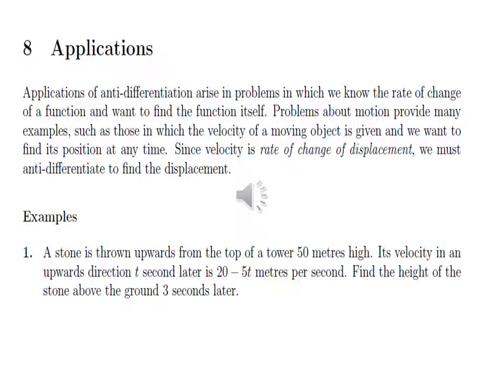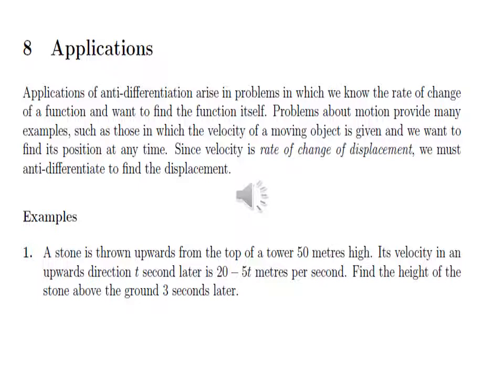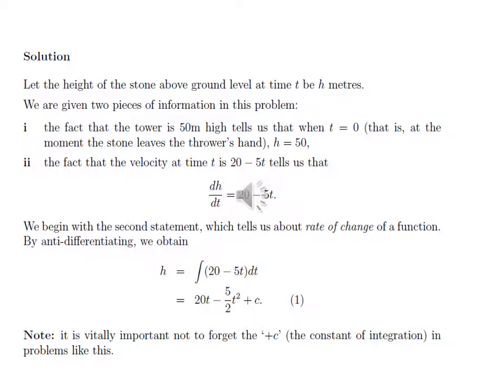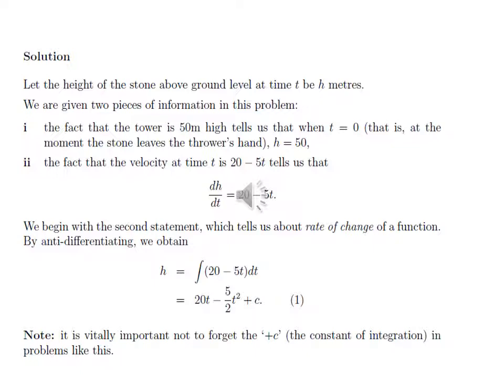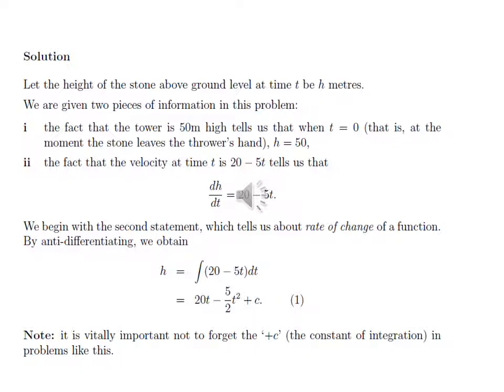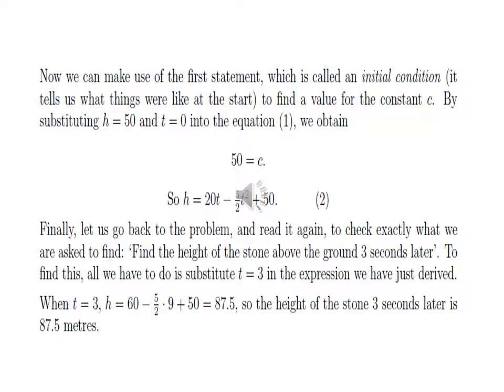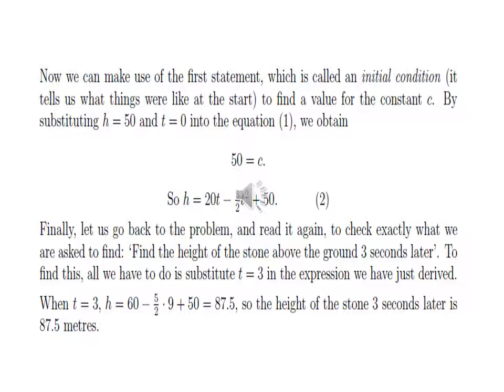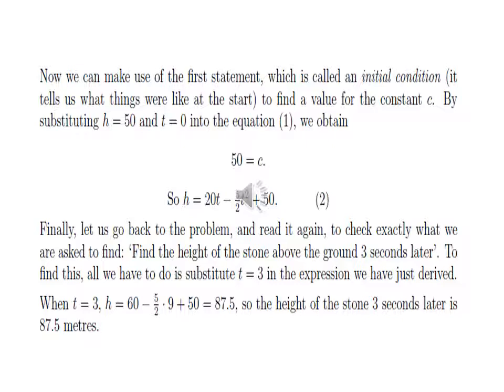الرياضة المتقدمة الفرقة الرابعة تجارة االمحاضرة التاسعة احصاء نجليزي